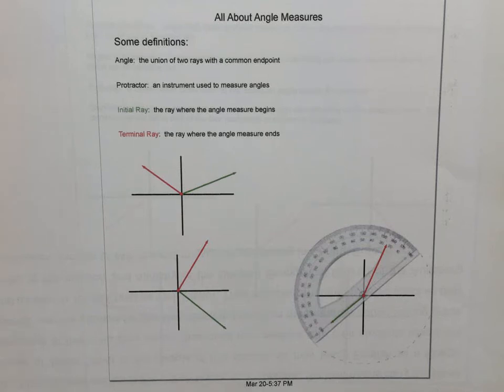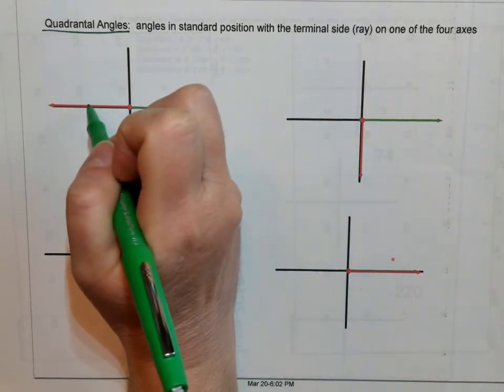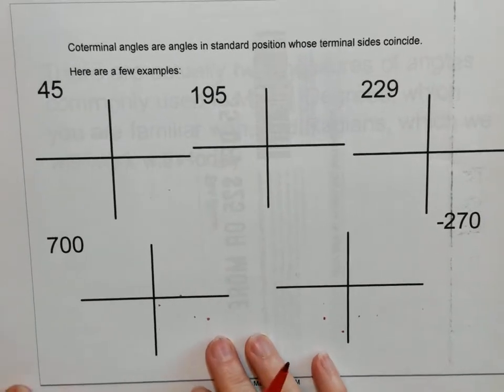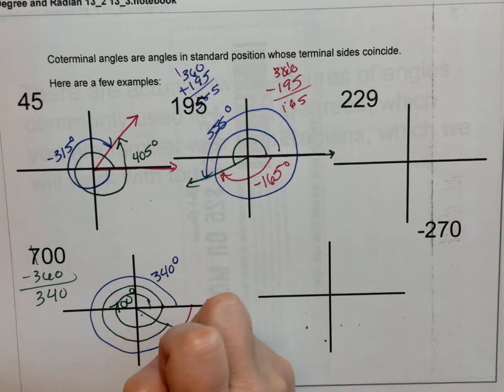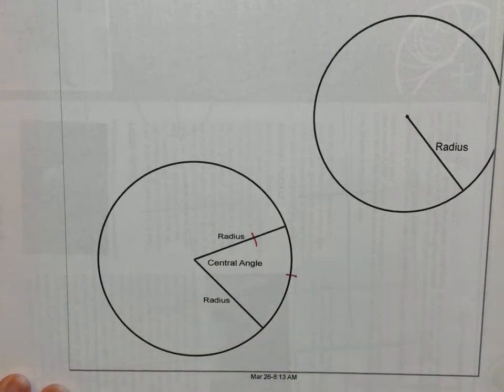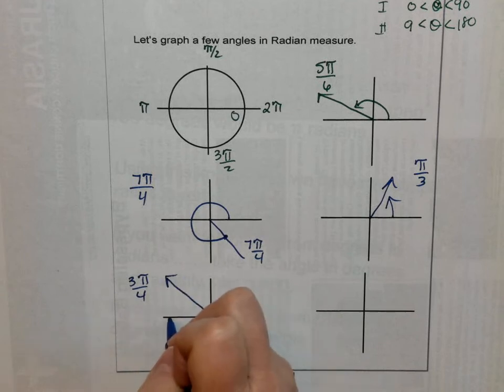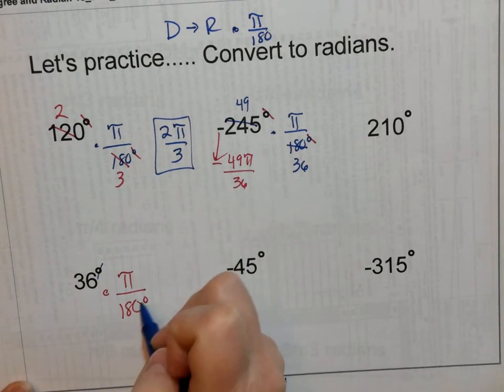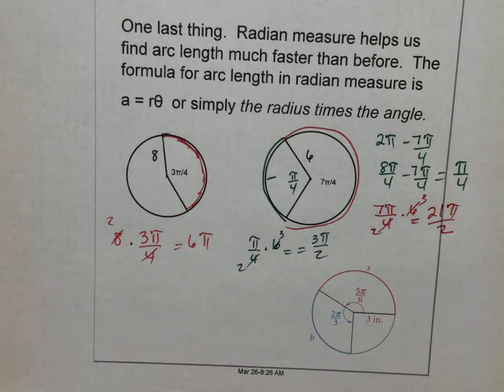Angle Measures and Conversions